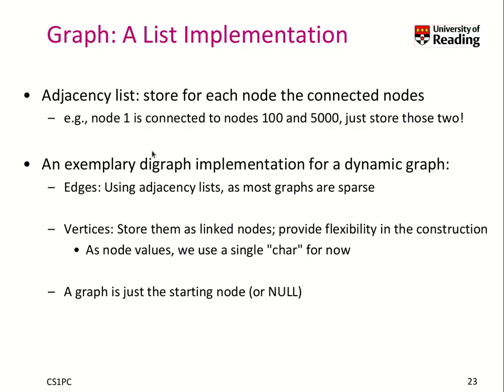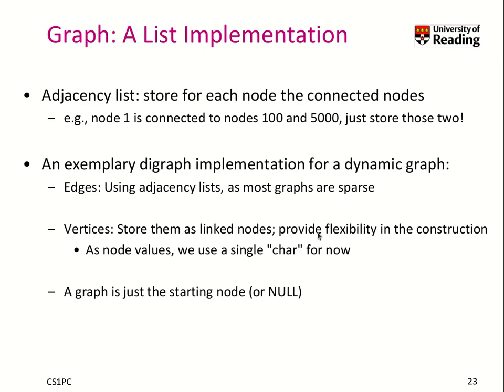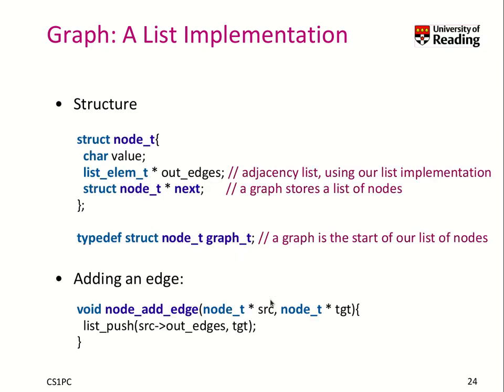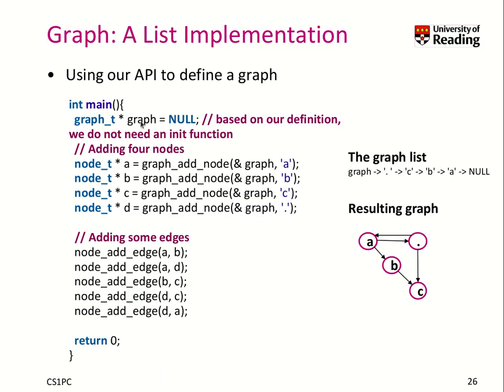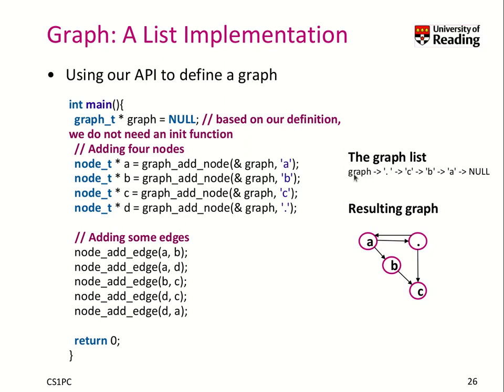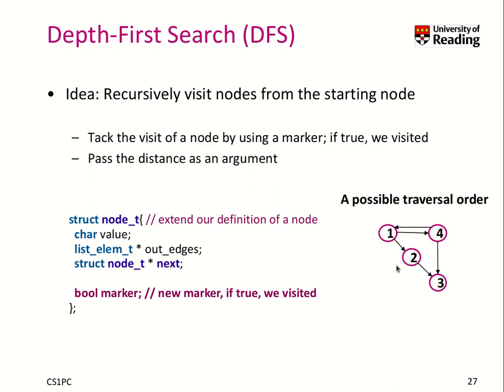Week 10-1-6 Graph implementation using lists